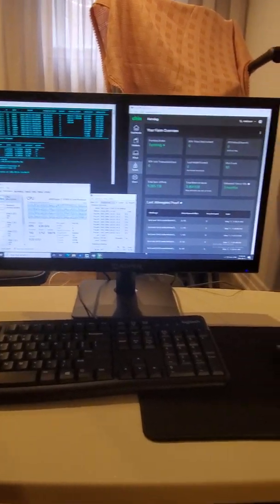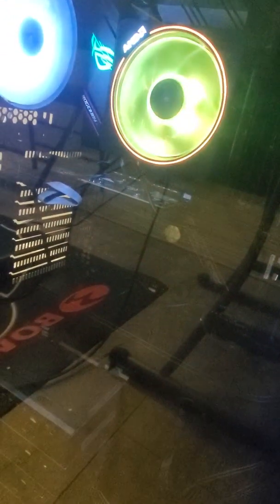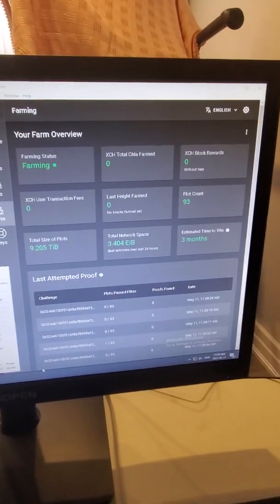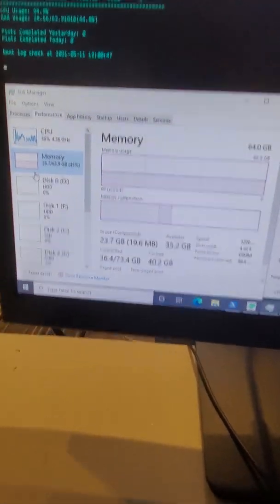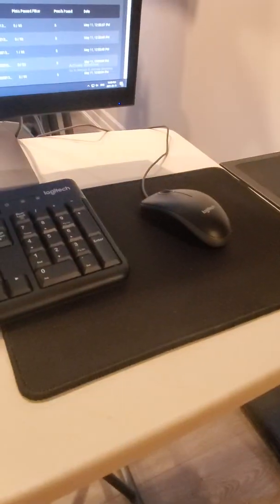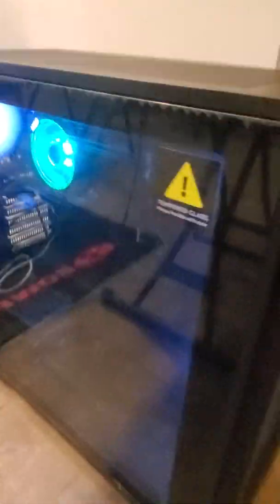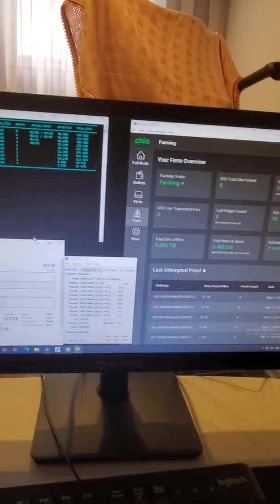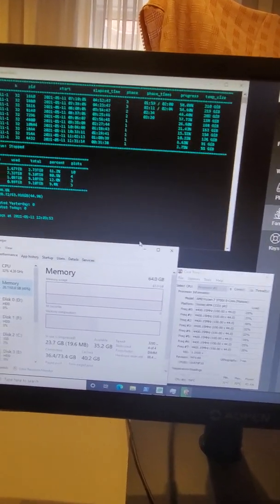My Current Chia Plotting/Farming Setup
showing u guys off my current chia plotting/farming rig that will improve overtime as I get a return on my investment. So far total investment is 5k CAD that includes everything shipping, tax, etc.

PC BUILD
OS SSD
CASE FANS
FANS SPLITTER
PERIPHERALS
KEYBOARD & MICE
WATTAGE MONITOR